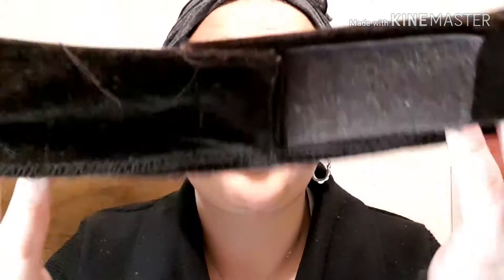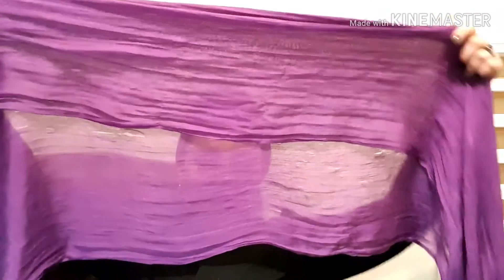Mid Week Wrap Up | Under the Tichel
Hi lovelies!

Welcome to the weekly tichel tute, all about what goes into a good wrap.

Hope you enjoy todays video, exploring the accessories and hints.

 If you do try any of these hints out, please share with me via Instagram so I can see too.

Let me know what you thought in the comments below.

Wherever you are aroubd the world, have a wonderful week!

xx Alya

*Priming and Setting:
Savvy Minerals - Misting Spray

For Savvy Minerals or Nutrimetics products